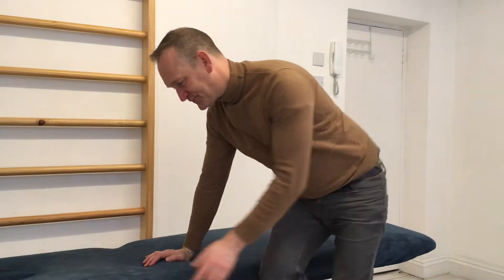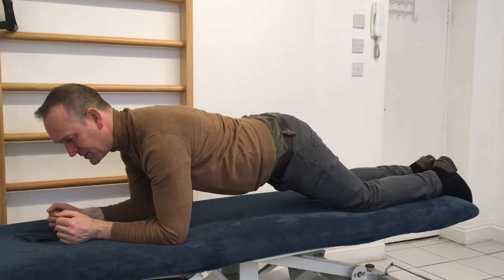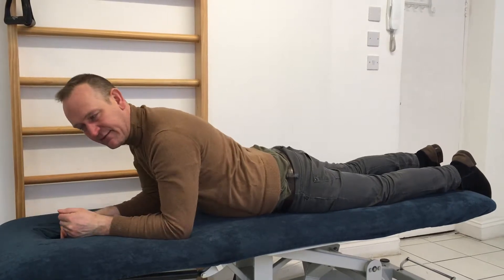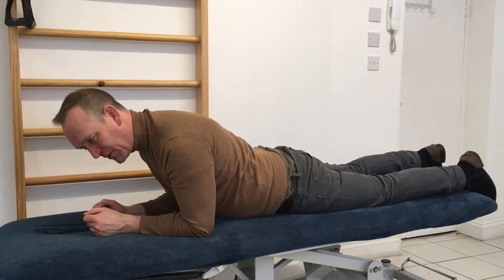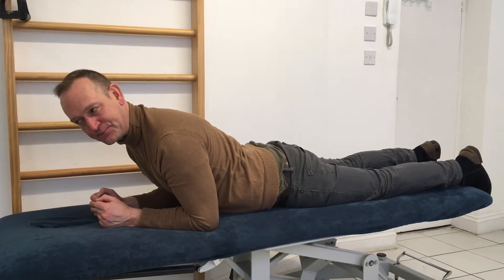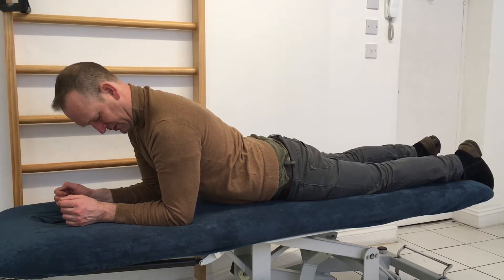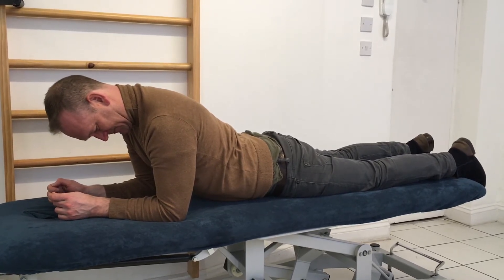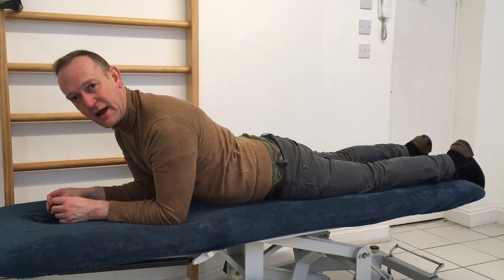Thoracic stretch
A great stretch for the posterior part of the upper back (thorax).  always check with your osteopath before performing